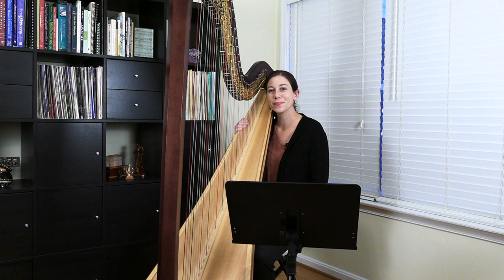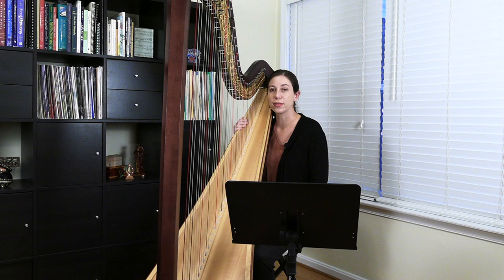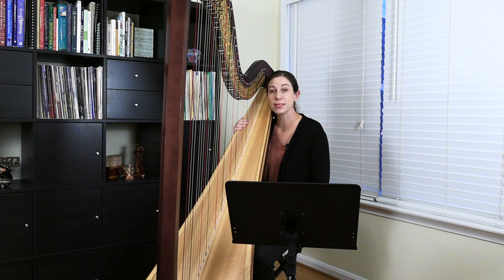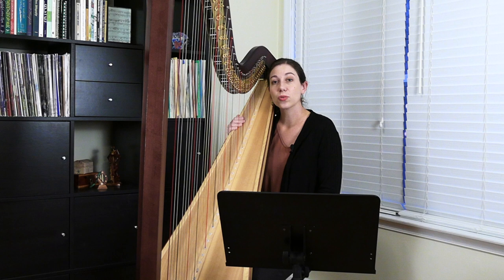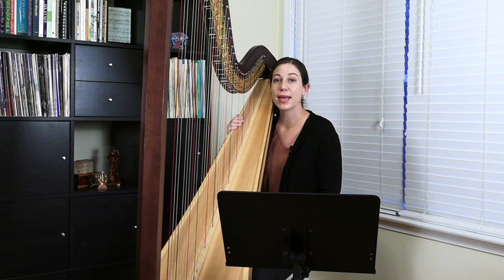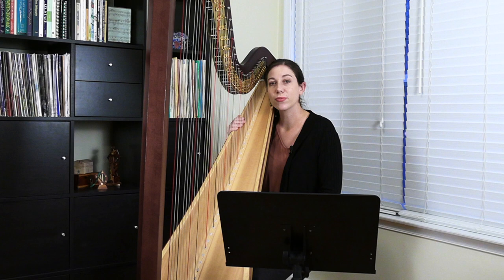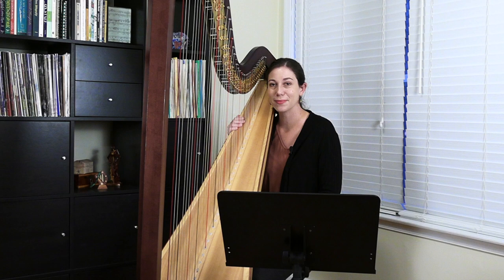Little Waltz by Ruth K. Inglefield, Inspirational Videos for Young Harpists #84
Little Waltz by Ruth K. Inglefield (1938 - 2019) is a very short beginning harp solo. It is an excellent choice for a student just starting out on the harp and comes from Inglefield's book, Songs for Sonja, Volume II.

00:00 Spoken Intro
00:51 Playing Begins

This video is part of professional harpist Jacqueline Pollauf's Inspirational Videos for Young Harpists Series, where she plays beginning and intermediate harp music as a model for harp students.